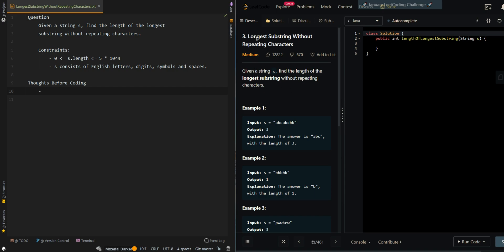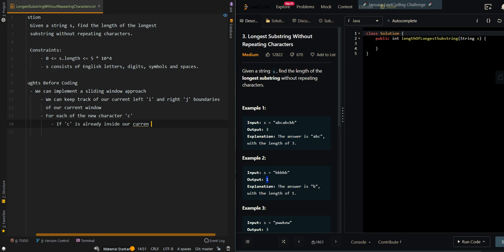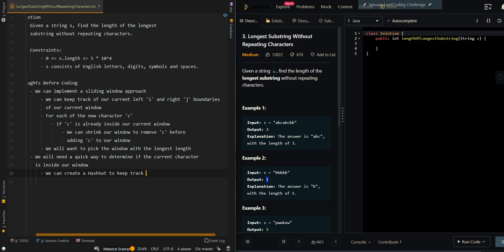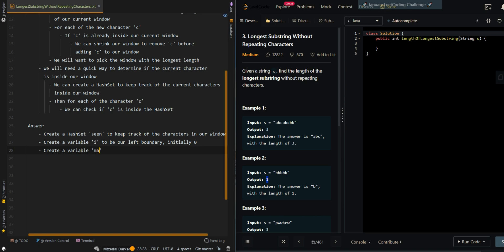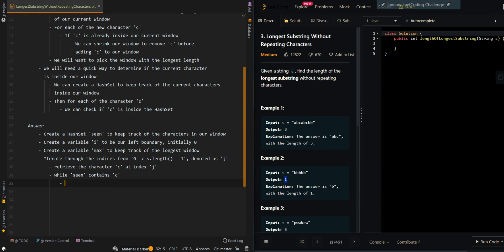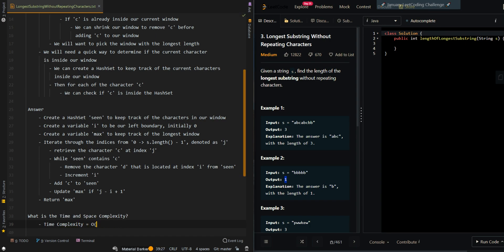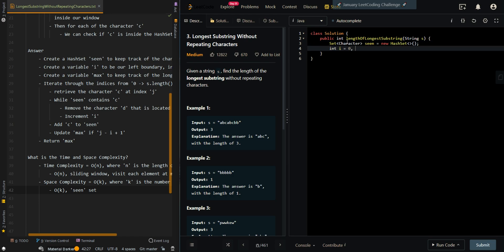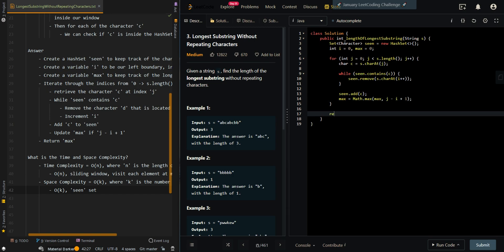Longest Substring Without Repeating Characters - Leetcode 3 - Java